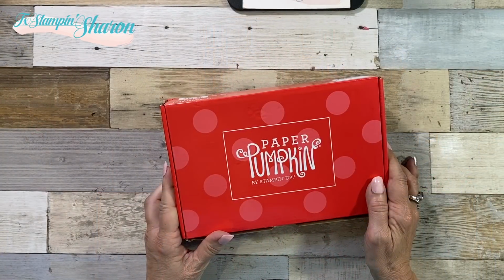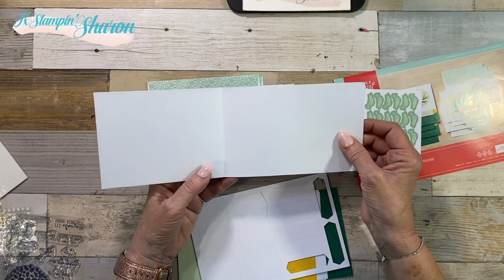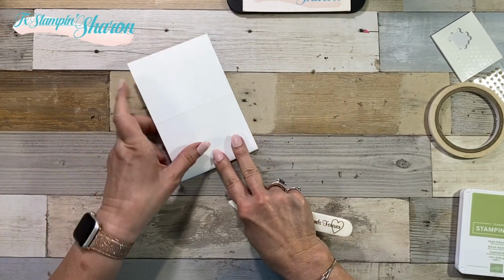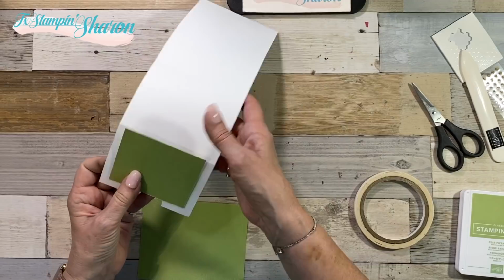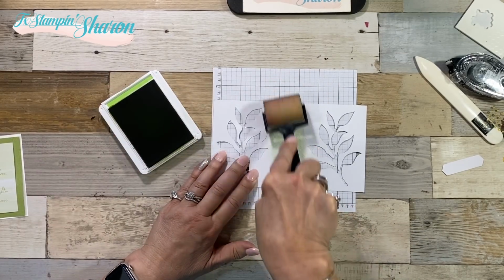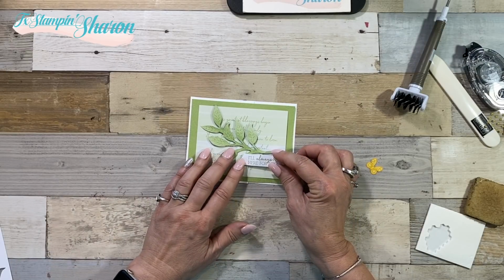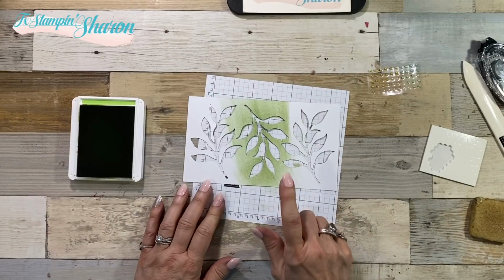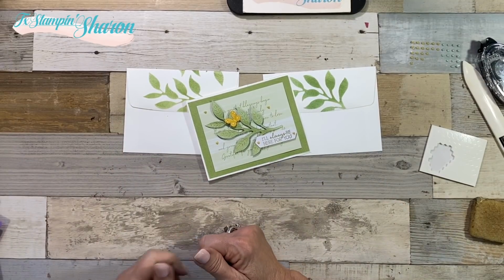How to Make a DIY Gift Card Holder with Paper Pumpkin Kit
Let's make a DIY gift card holder as an alternate paper pumpkin kit project! This uses the April 2020 Paper Pumpkin kit but use whatever you have on hand!

Paper Pumpkin is a surprise gift that you can receive every month!  The April 2020 Paper Pumpkin kit included a Z fold card!  I love fun folds but I wanted to get creative and come up with an alternate idea so now I'm going to show you how to make a DIY gift card holder!

For today's project you will need 12" x 12" cardstock to make this Gift Card holder or the supplies from the April 2020 Paper Pumpkin kit!  Stampin' Up! sells 12" x 12" cardstock in so many colors so the possibilities are endless!

Make a DIY Gift Card Holder | Paper Pumpkin Alternative Project: Paper Pumpkin craft time is a winner in my book every month. Today, I’m going to show you how to think outside the box and make a DIY gift card holder. If you don’t have the April 2020 kit, that’s OK…you can follow along using supplies you have. You’ll need a 12 X 12 piece of cardstock and you’ll be on your way to an awesome folded gift card holder!

To order supplies, get measurements, view additional photos, or to read about my rewards program and look for the July 2, 2020 post.